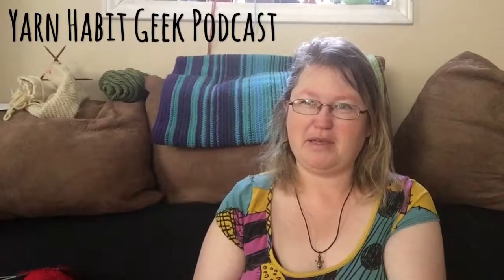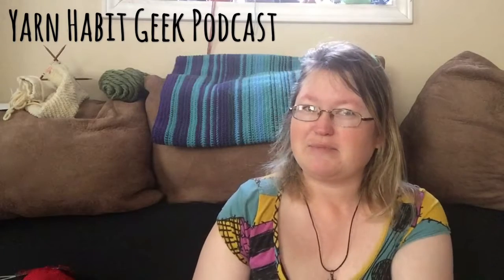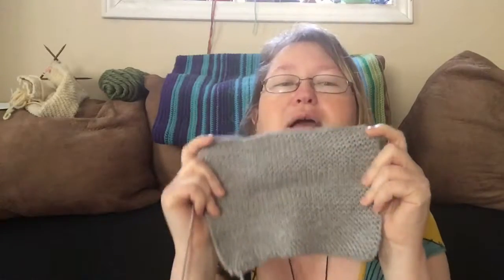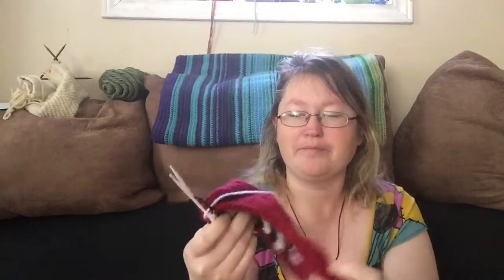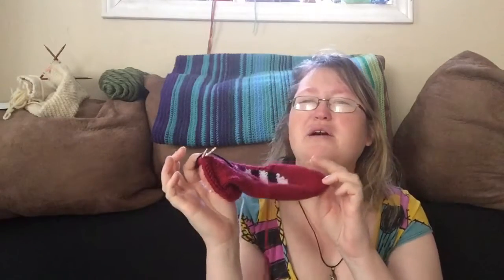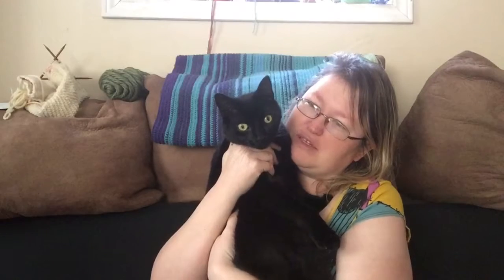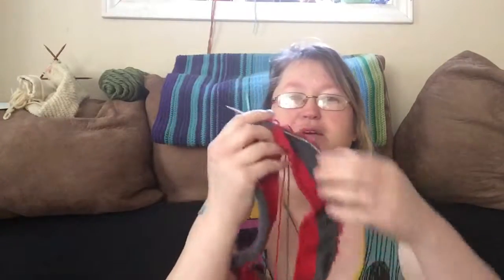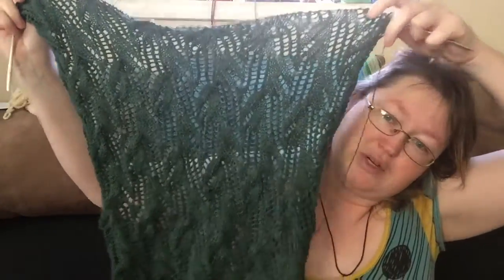Yarn Habit Geek Podcast Ep 55 Progress Has Been Made